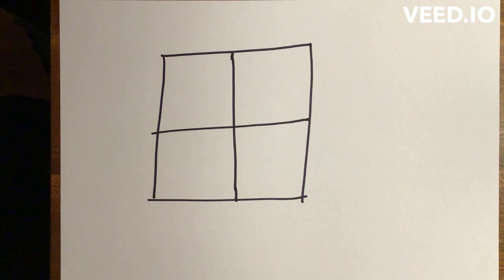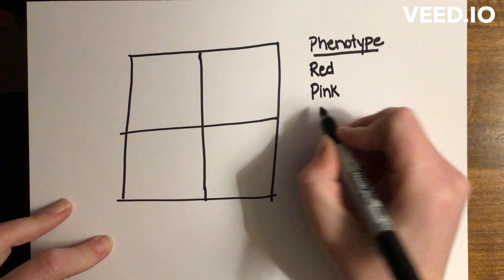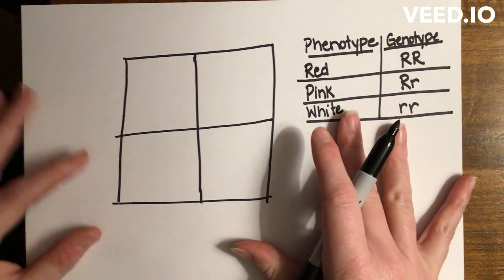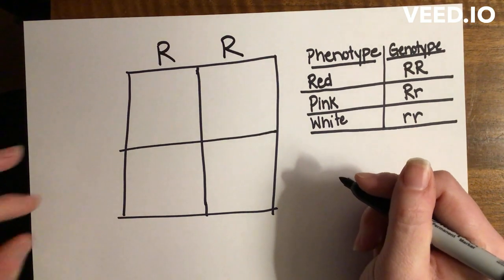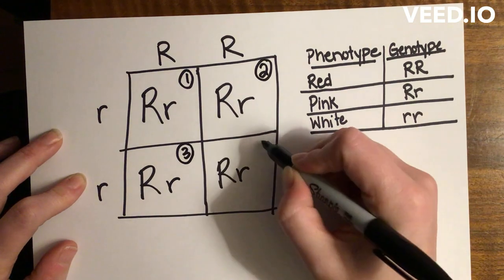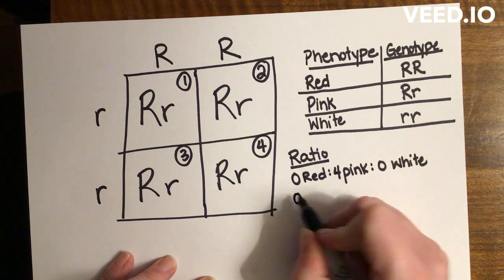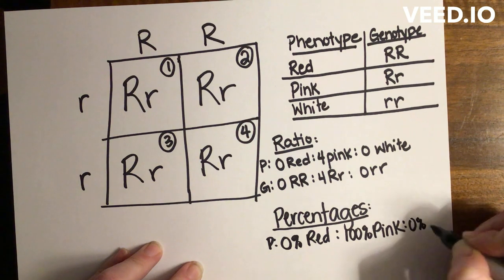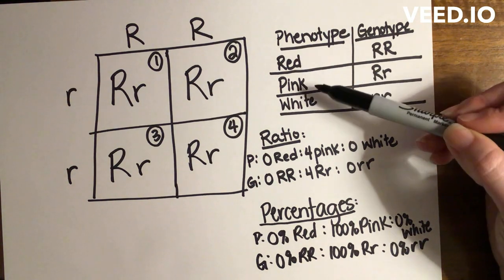Incomplete Dominance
Learn how to complete a Punnett square for incomplete dominance.